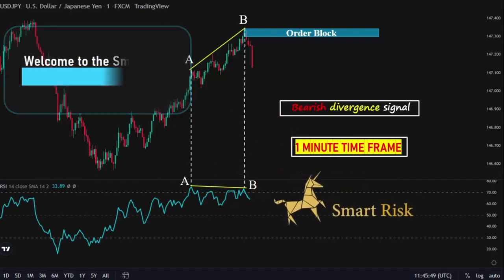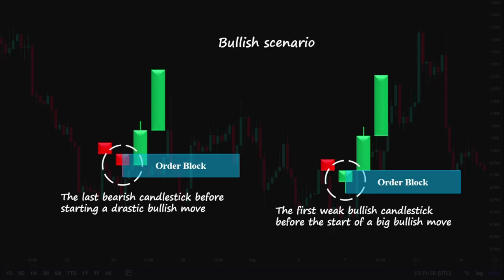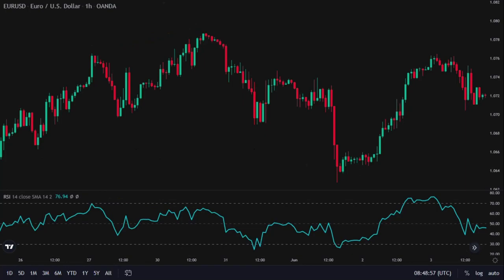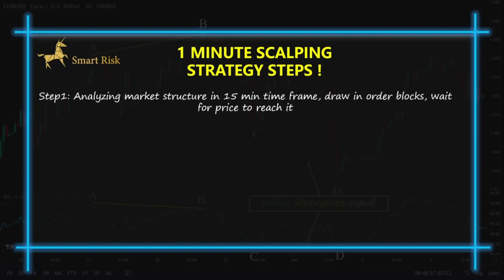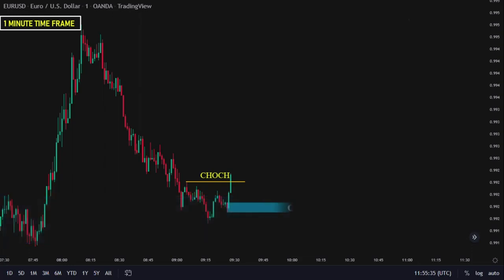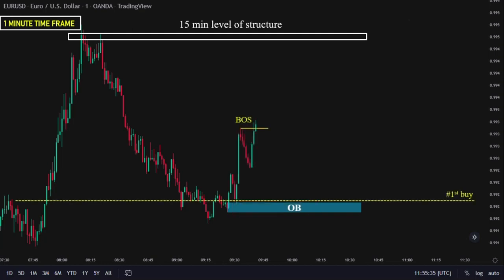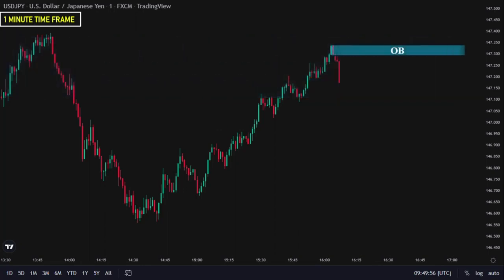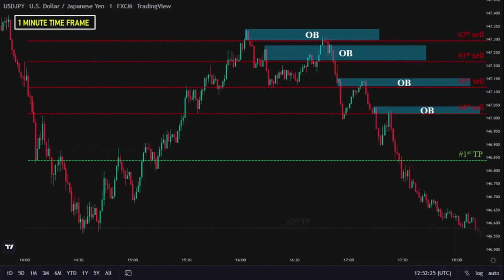Order block Trading and Liquidity in Stock market 🔥💯📊 trading Stock market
Smart Money Concept Full Course For FREE! | SMC Trading Strategy

This Video is based on Smart Money Concept Full Course 2025 in Hindi & SMC Trading Strategy so if you want to learn about Smart Money Concept, smc trading strategy, smart money tactics, smc full course than this Video is for you.

 comment मे बताइये की आपको अगली वीडियो किस topic पर चाहिए ! 🎯👍💯